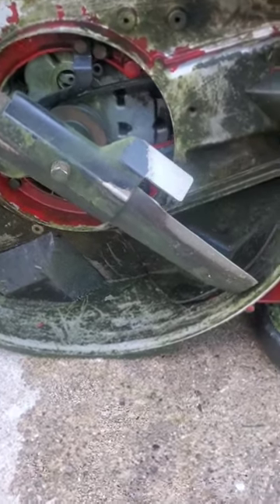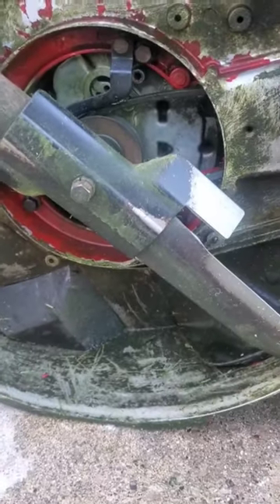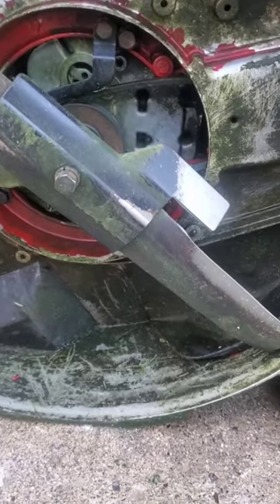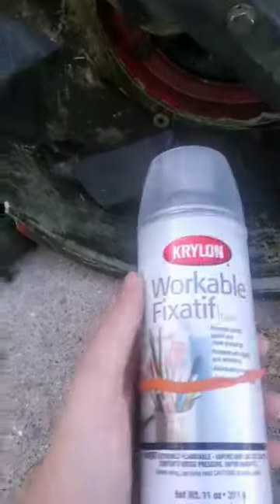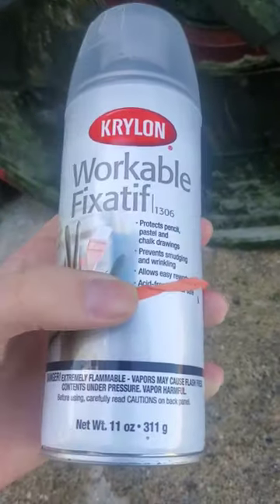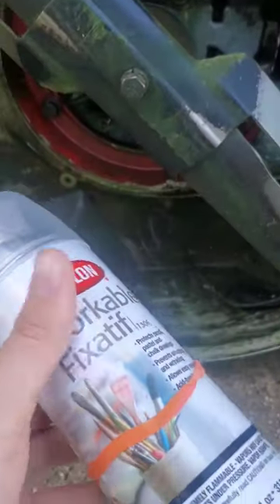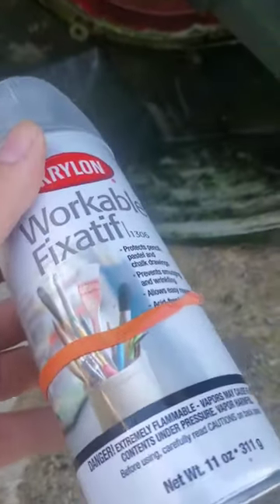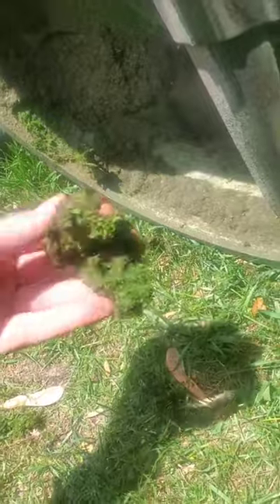how to reduce grass build up under your mower deck